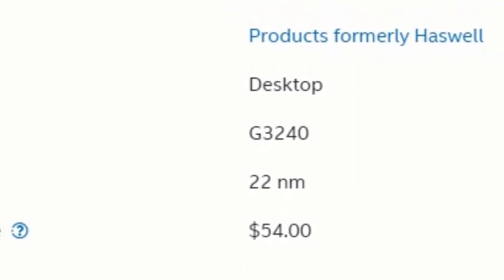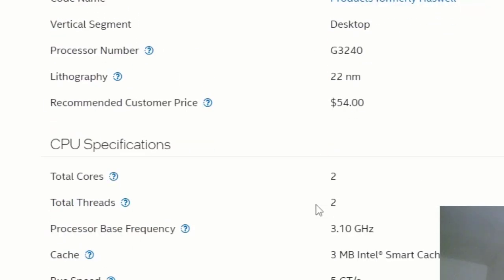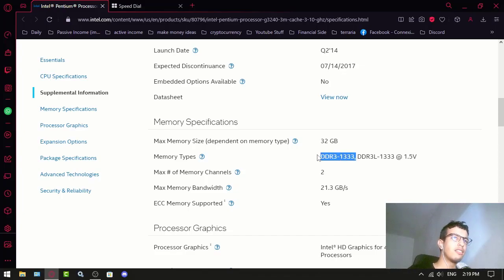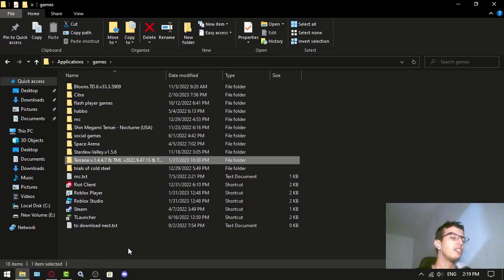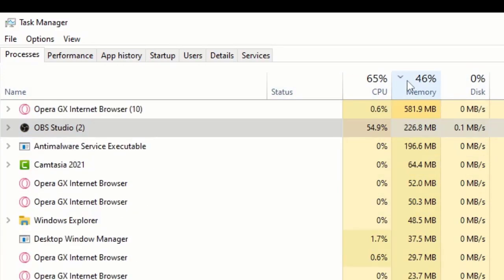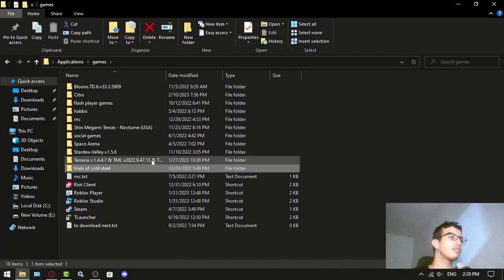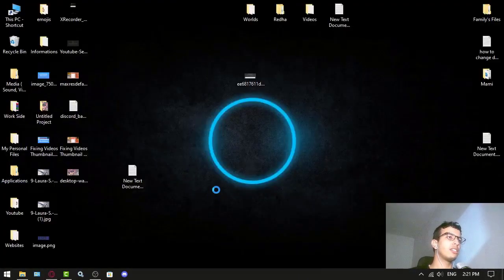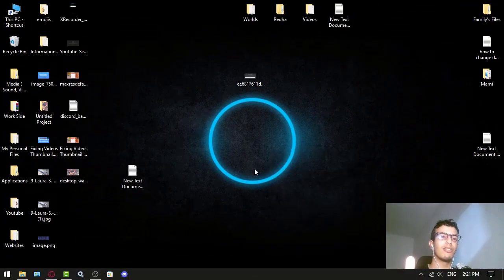Intel Pentium G3240 | What It Feels Like To Use On 2023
Intel Pentium G3240 is a dual-core processor with a clock speed of 3.1 GHz and a cache size of 3 MB. It was released in Q3 of 2013 and is based on the Haswell architecture. The G3240 is a budget-oriented processor and is suitable for basic computing tasks such as web browsing, office productivity, and multimedia playback. It does not have the processing power to handle demanding applications such as video editing, gaming, or intensive multitasking. Additionally, the G3240 does not support Intel's Hyper-Threading technology, which allows each core to handle two threads simultaneously, so its performance may be limited in certain situations.